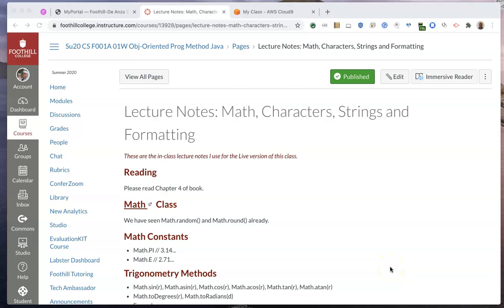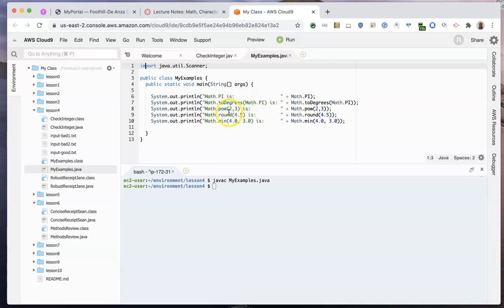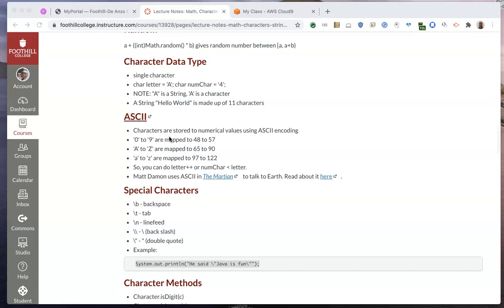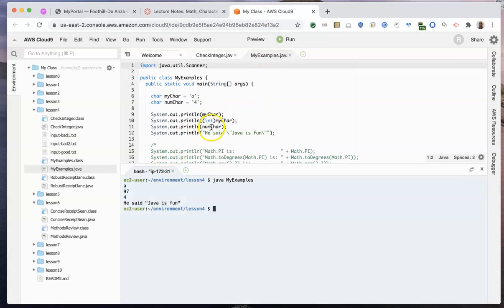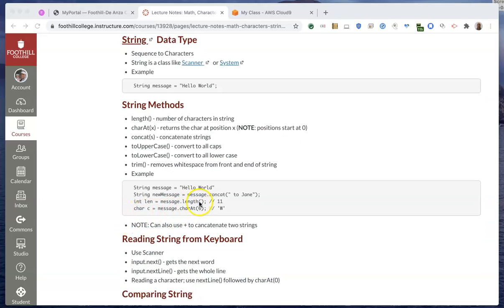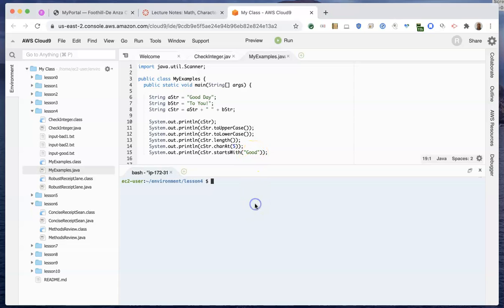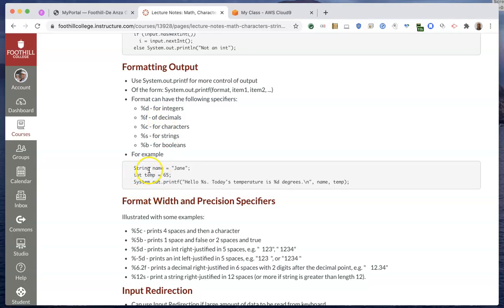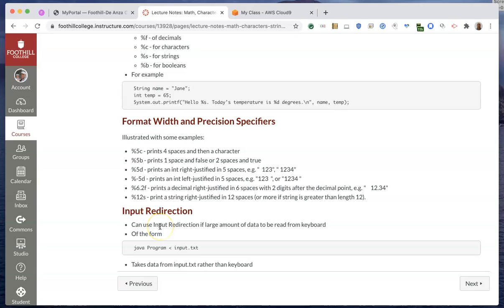CS 1A - Lesson 4